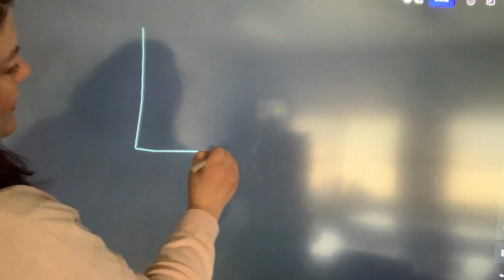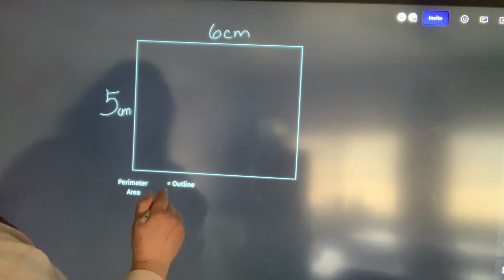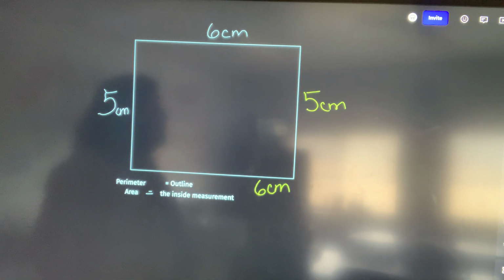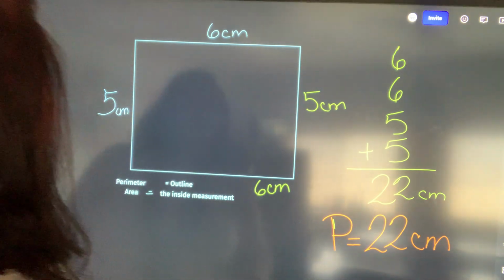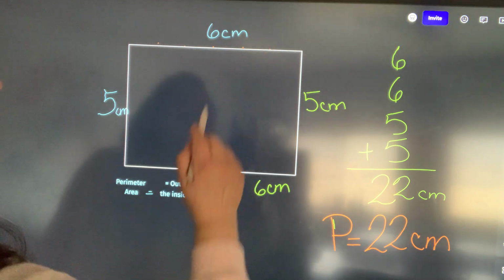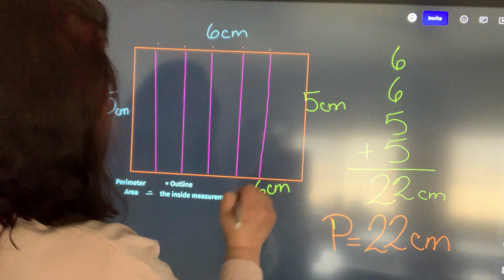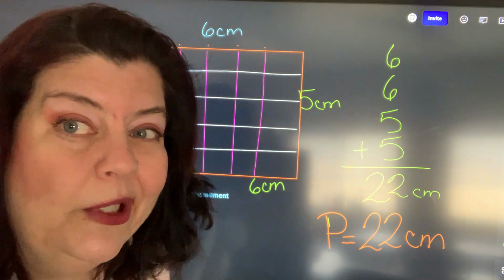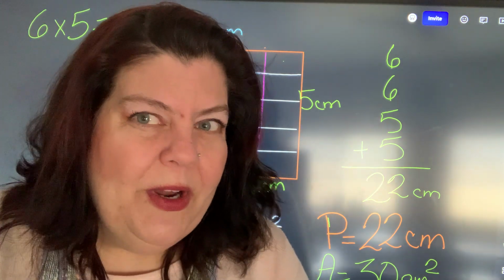Perimeter and Area of a quadrilateral